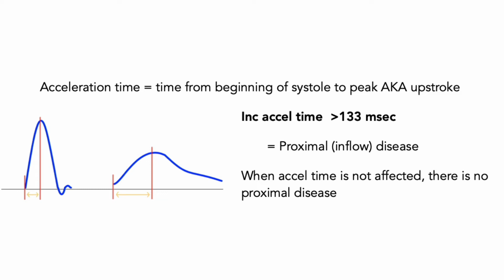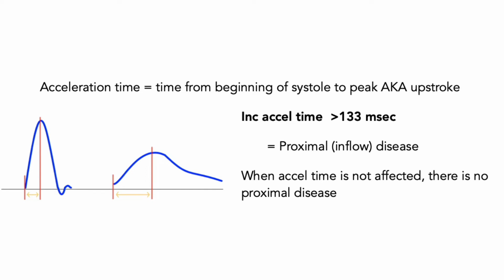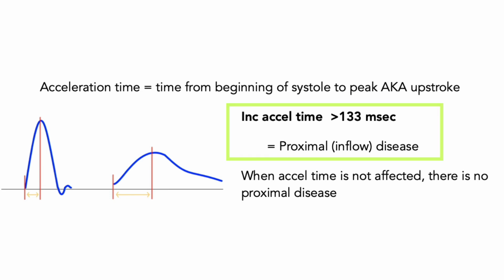Doppler waveform acceleration time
Learn about acceleration time in arterial waveforms. Learn about what it is, what normal is, and what it means if it's not normal